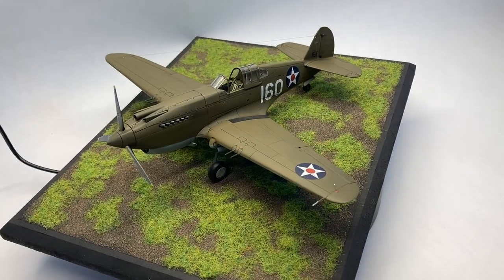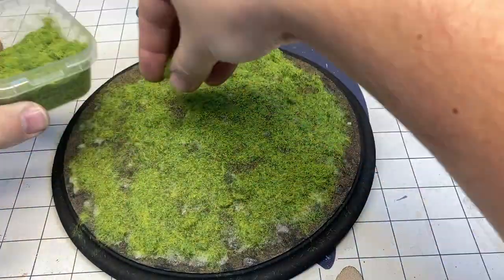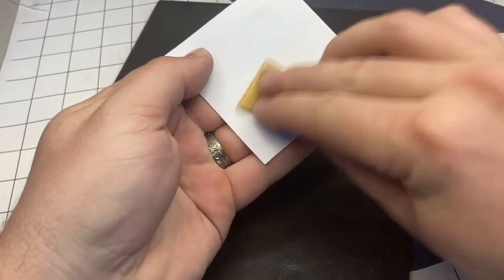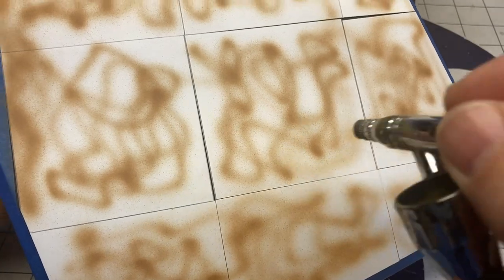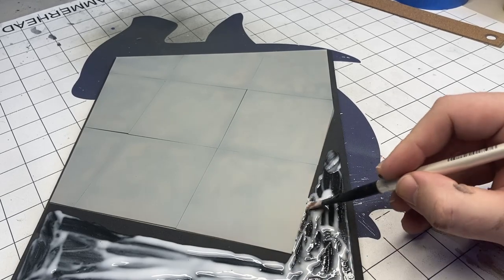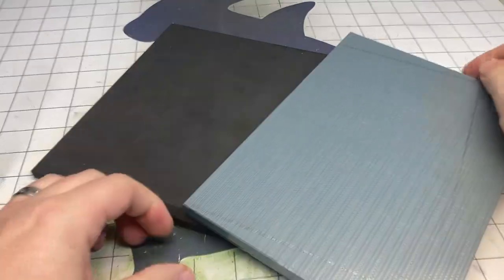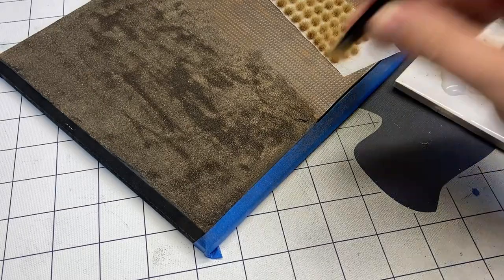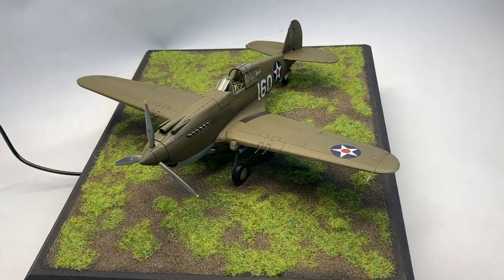Scenic Bases Tutorial / Bases 101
Greetings everyone!  Check out this brand new video where I explain my process for making scenic bases for my aircraft models!